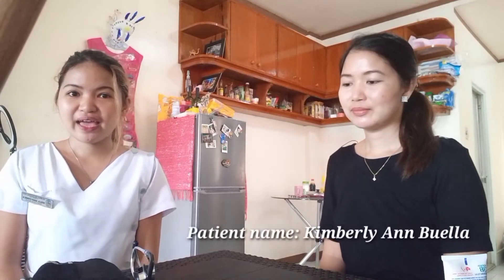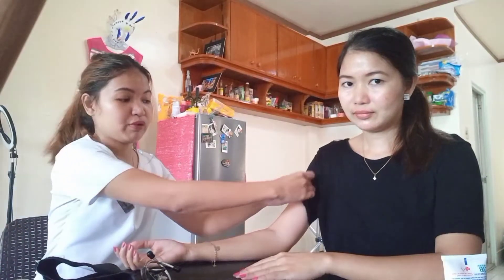How to measure blood pressure: online activities ft. online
If you're new to my channel, please like and
Just comment if you have any suggestions for my next vlog.
Thank youuuu😍